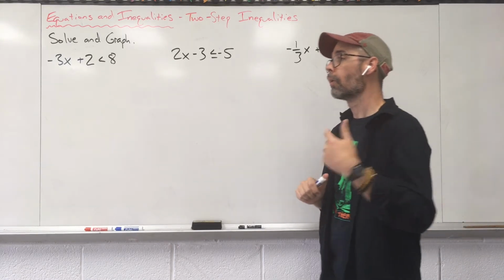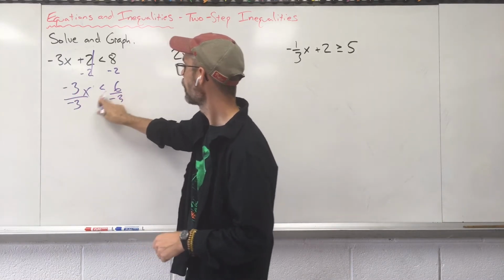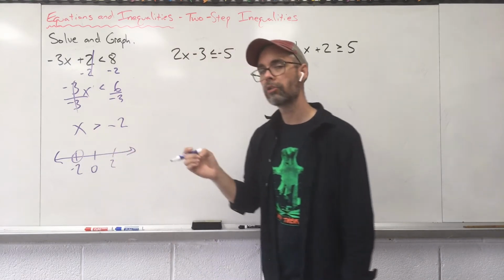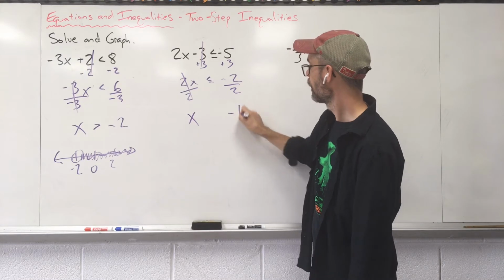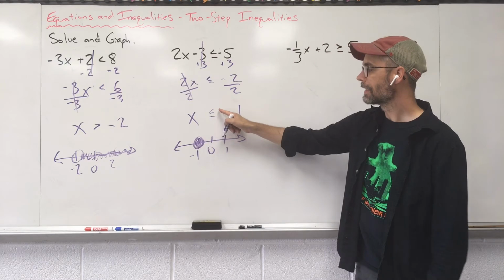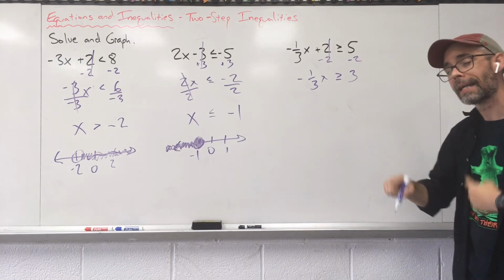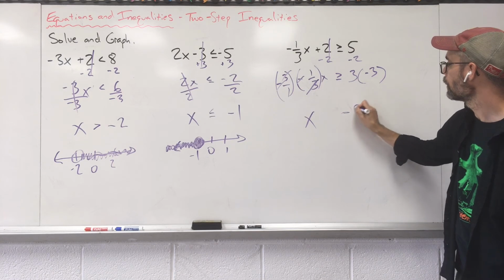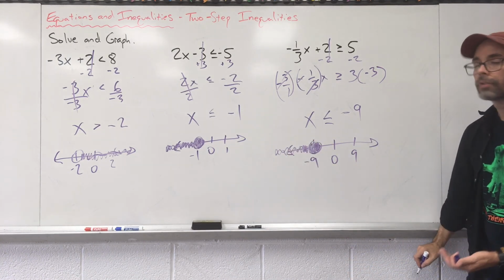Algebra: Two-Step Inequalities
Algebra: Understanding how to solve and graph two-step inequalities.